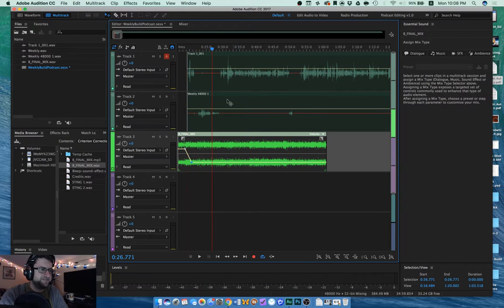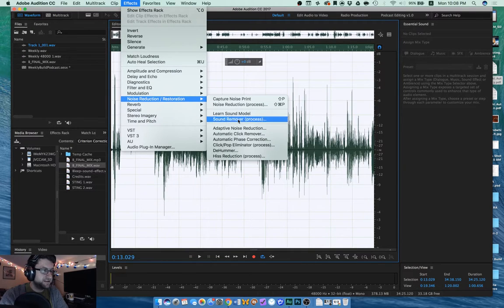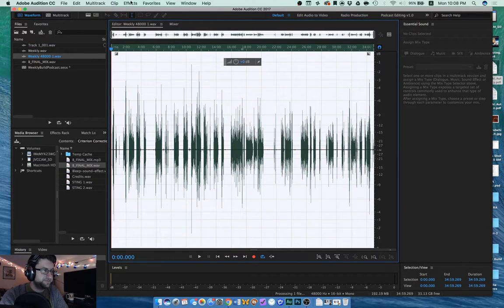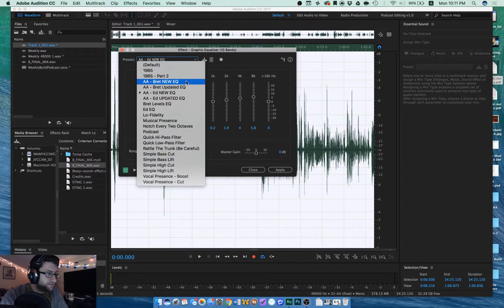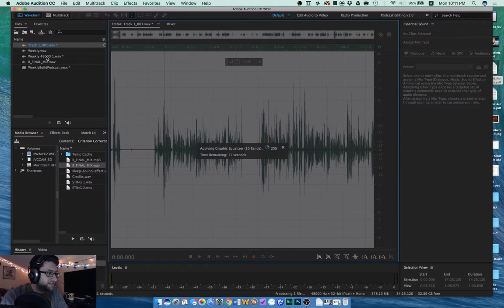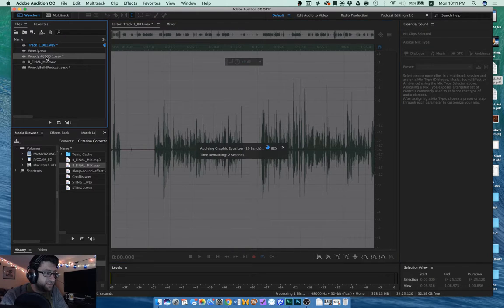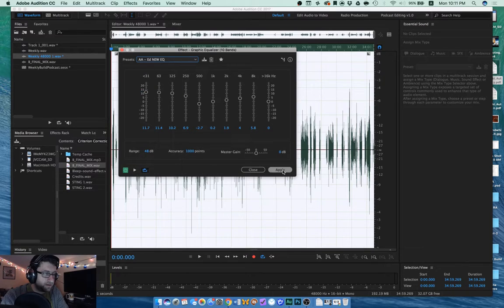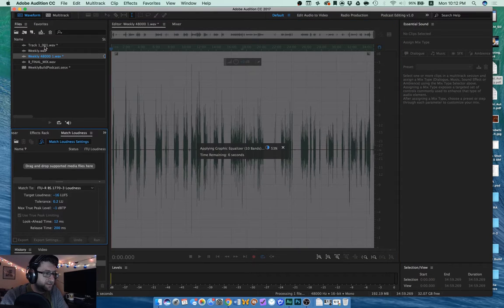Zed's Weekly Build - Podcasting Project Report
A little bit of a different project report and final edits.